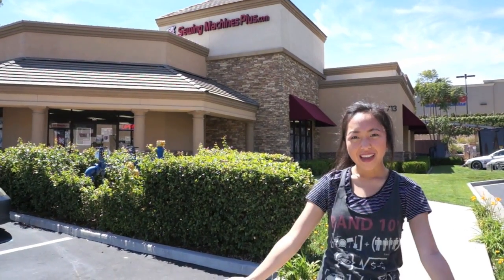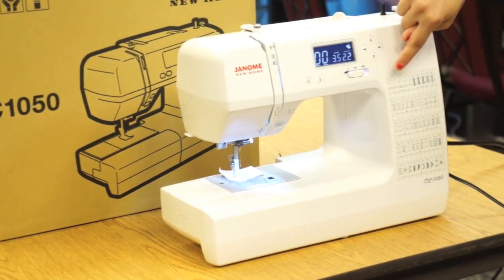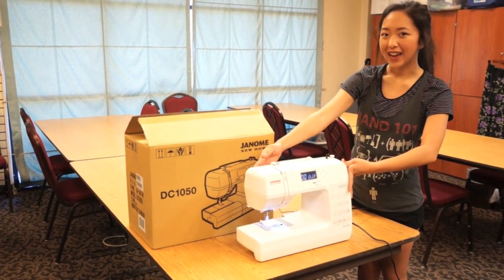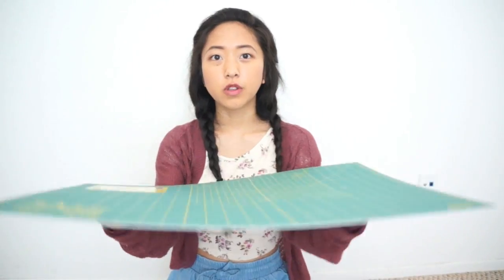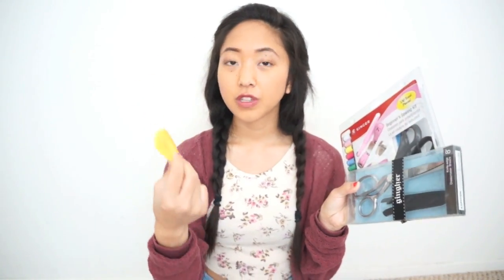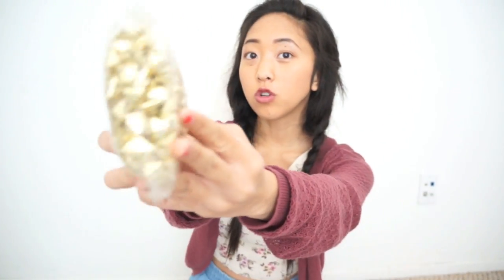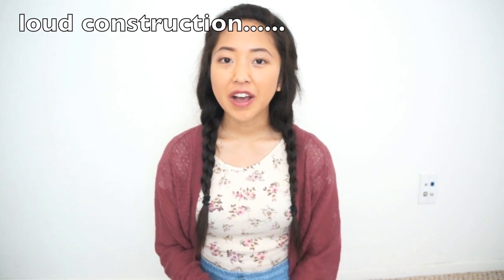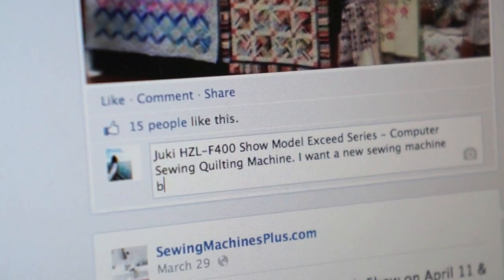Thank You for 200,000!!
I really really appreciate all of you :)

- look at their sewing machines
- copy the name of the sewing machine you like
-PASTE the name of the sewing machine onto the Coolirpa Giveaway photo and tell us why you want a new machine (don't worry the winner will be chosen randomly, we are not choosing baste off of whoevers reason is better)
-At the end of that coolirpa200 and post your comment :)
-Like the giveaway photo, and share with your family/friends and tell them to enter for a better chance of winning!

-Share the photo on FB (You can share 1 time a day)
-Winner will be chosen randomly

-Regram/Repost (print screen the photo and post it on your instagram with "coolirpa200" in the caption)